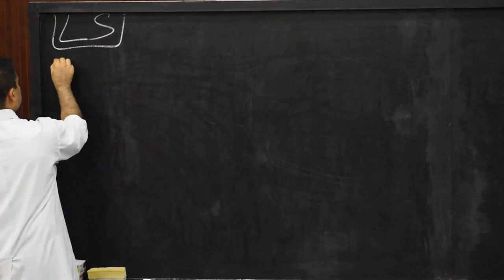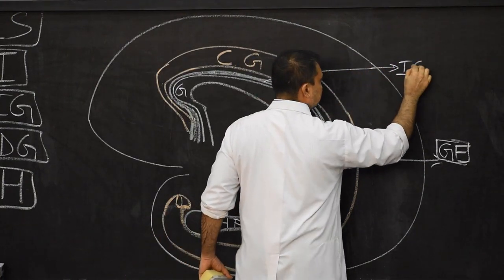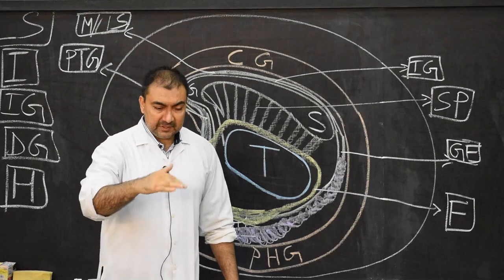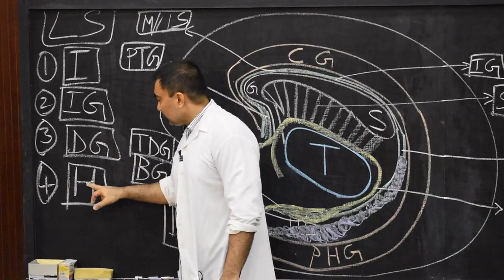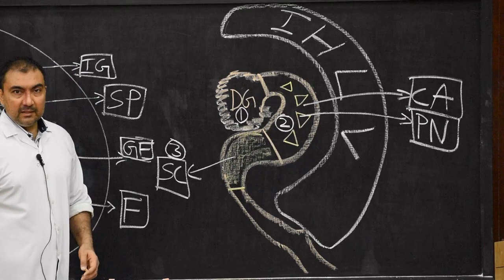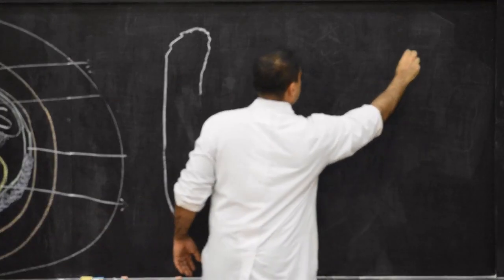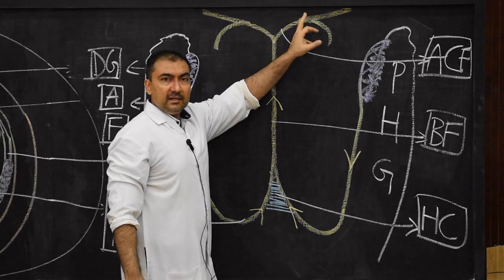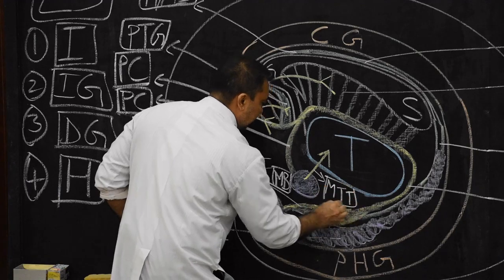Anatomy of Limbic System - Part 3